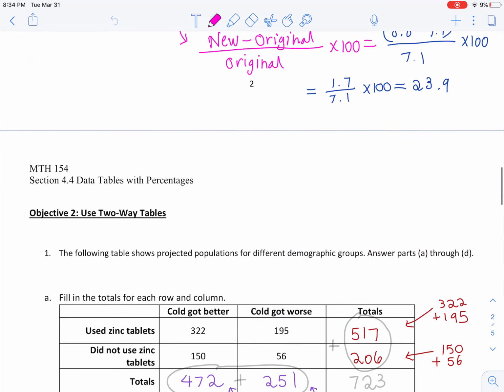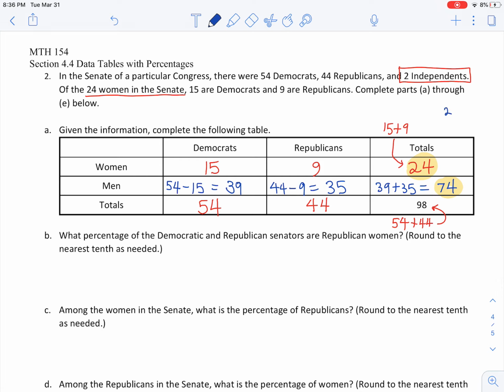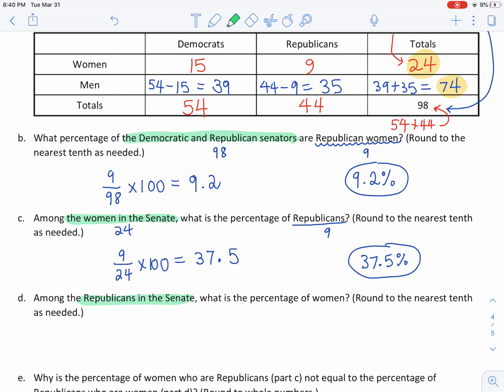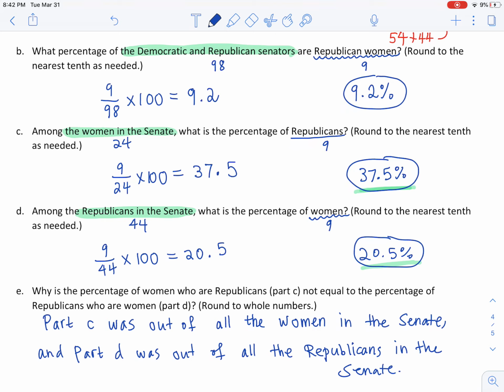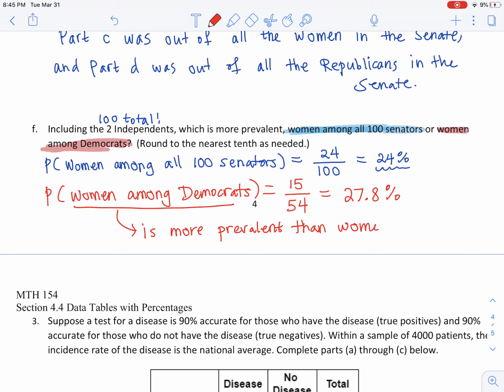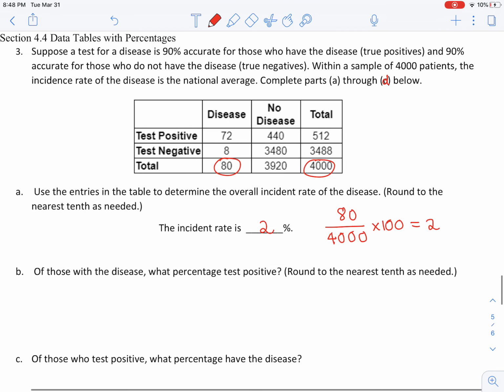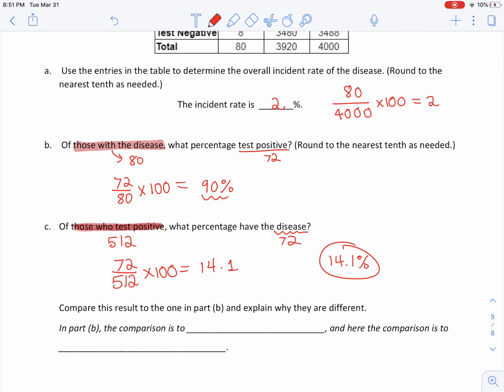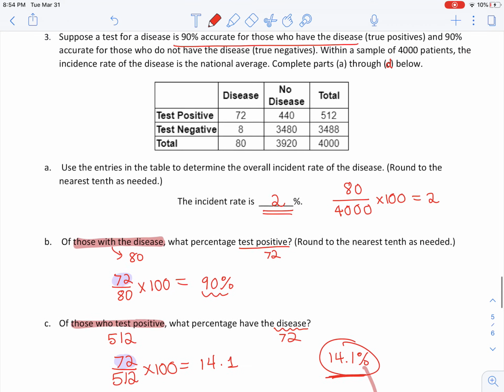MTH 154 Section 4.4 Two Way Table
2. In the Senate of a particular Congress, there were 54 Democrats, 44 Republicans, and 2 Independents. Of the 24 women in the Senate, 15 are Democrats and 9 are Republicans. Complete parts (a) through (f) below.

3. Suppose a test for a disease is 90% accurate for those who have the disease (true positives) and 90% accurate for those who do not have the disease (true negatives). Within a sample of 4000 patients, the incidence rate of the disease is the national average. Complete parts (a) through (d) below.